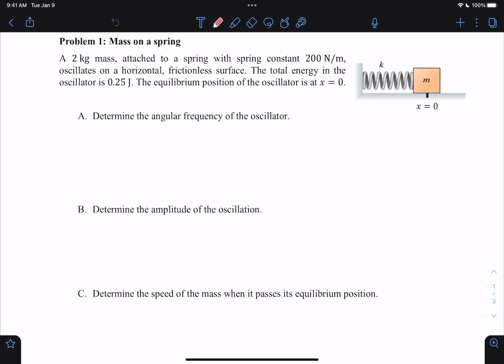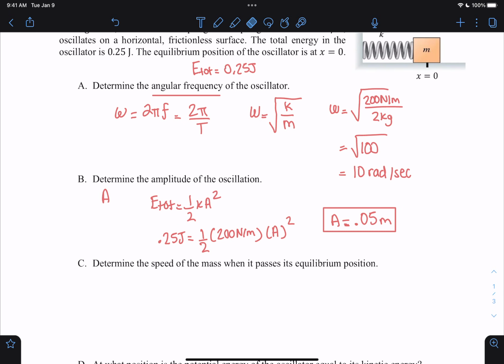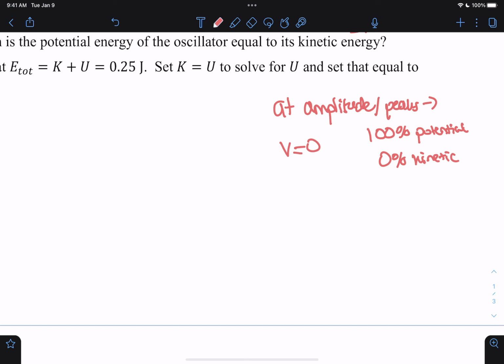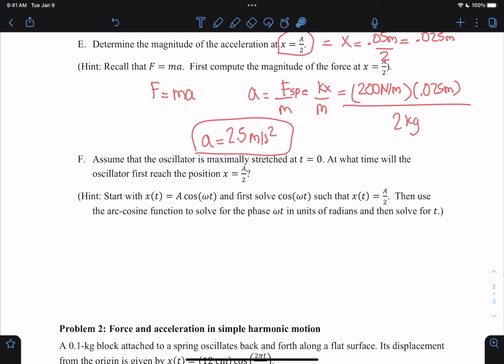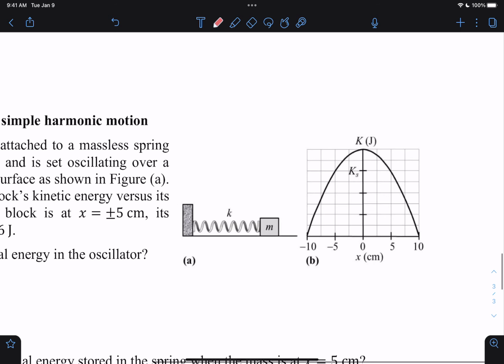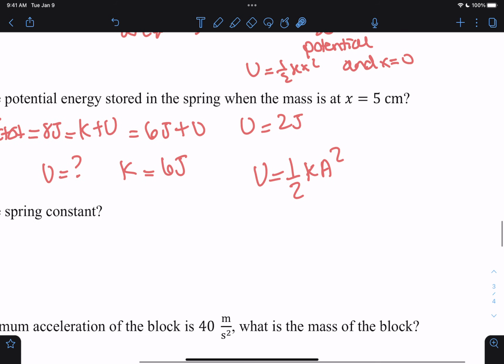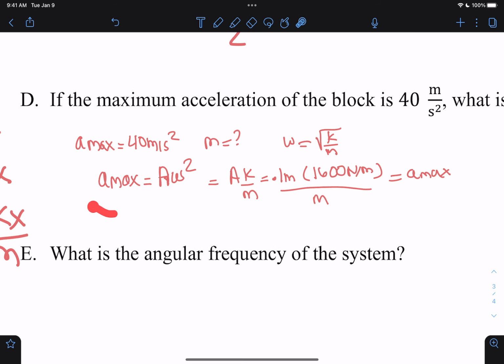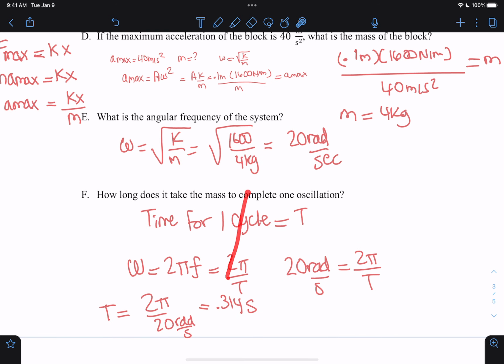Written HW 14 22/23